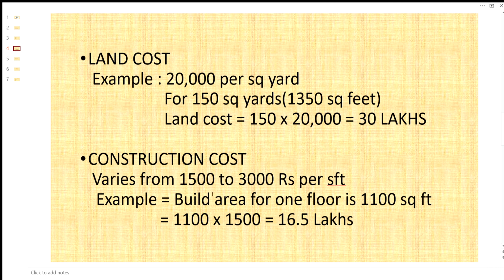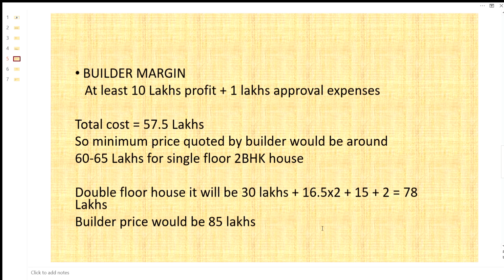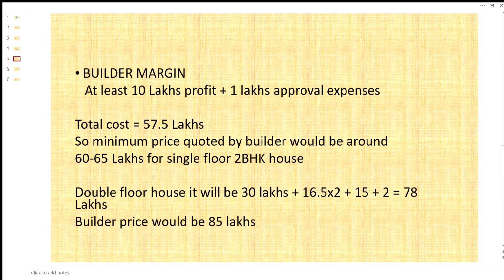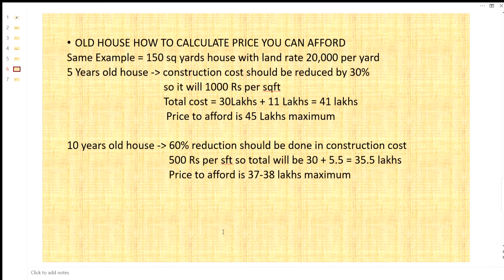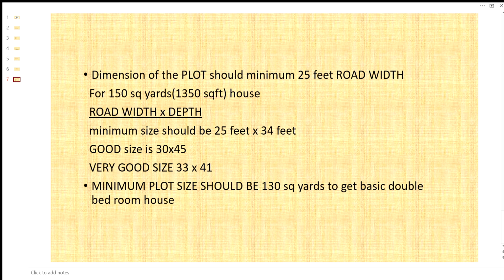hyderabad Real estate | independent house| calculation on house construction and raw material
vijayawada highway,bangalore highway,srisailam highway,sagar highway.